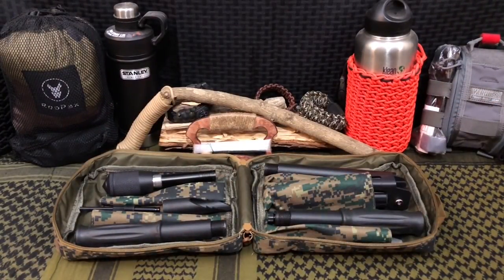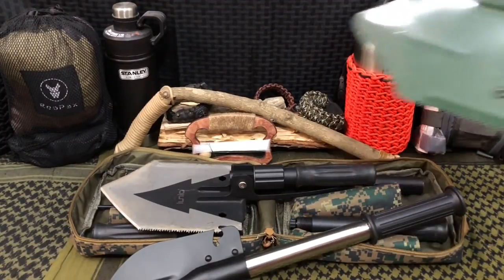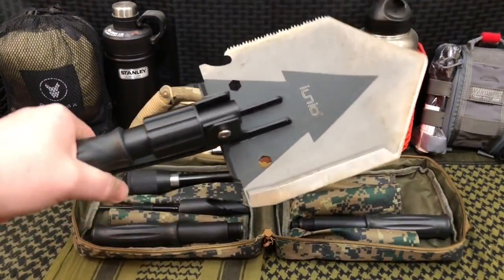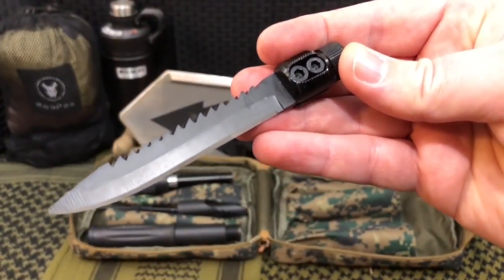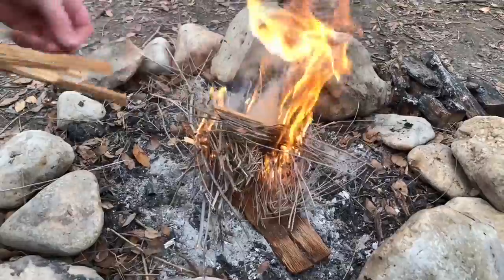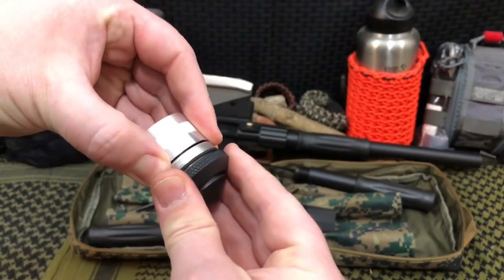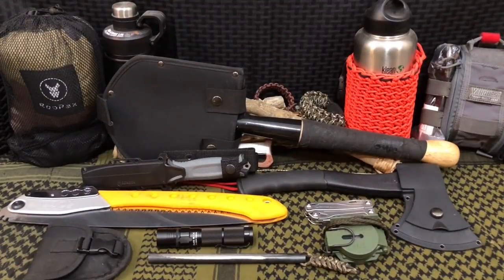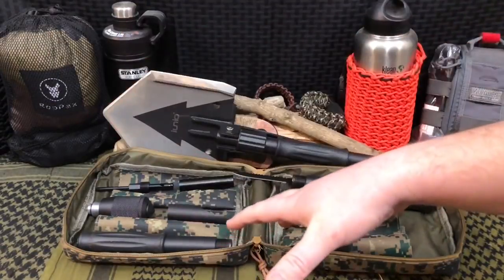Amazon | World's Best Urban Survival Shovel 20-in-1 Iunio Survival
The Survival Shovel by Iunio is a 20 Function Urban Survival Tool Its Cool, Heavy Duty and Made for Hard Use!

Iunio 20-in-1 Survival Shovel
Iunio 10-in-1 Survival Shovel
Iunio Compact Folding Shovel

LeatherMan SideKick
Gerber CenterDrive
Survival Axe Elite
Silky Big Boy 2000
Schrade SCAXE2
Cold Steel Special Forces Shovel
Gerber Strong-Arm Grey
Gerber Strong-Arm Black
Gerber Strong-Arm Coyote
4DB Ferro Rold Elite
4DB Extreme Weather FireStarter
4DB HighSpeed Steel Strikers
Cammenga Military Compass
Thrunite 2C Neutron
Pocket ChainSaw

My Most Recommended Survival Gear:

Mtn House Essentials Bucket
Mtn House 4 Day Food Supply
Wise Company Entree' Bucket
Valley Food 30 Day Food Kit
Goal Zero Yeti 400 Power Station
Goal Zero 100 Watt Solar Panel
Anker 21 Watt Solar Panel
Anker 26800 Mah Battery
USB-c RavPower 26800 Mah Battery
Hydro Blu Jerry Can
Hydro Blu Versa Flow Filter
Hydro Blu 3 Stage SideKick
Hydro Blu Go Flow Water Kit
HydraPak Seeker
SERE Strips MilSpec Fire Tinder
Extreme All Weather FireStarter
Military Speedhook Fishing Kit
Rugged Powerbank Battery
WorkSharp Field Sharpener
Kabar Jarosz Choppa
RooPax Hammock
Atactical A1S Flashlight 1150 Lumens
Waterproof Socks
Goal Zero Micro Lantern
Goal Zero Micro Flash Lantern
Cold Steel Spear Short
Cold Steel Boar Spear
35yd Roll Gorilla Tape
Family 4PK Walkie Talkies
Portable NOAA Radio
10PK CHEM Lights
Epic Wipes: 10pk
Wysi Wipe 100 Pack
Compressed Towels 500 Pack
EZ Towels 50 Pack
EZ Towels 100 Pack
EZ Towels 200 Pack
EZ Towels 600 Pack
Sh!T Kit 20 Pack
Potty Pack 20 Pack
Coleman Camp Soap 50 sheet Pack

My Personal Youtube Channel Camera Rig Equipment:

My Professional Tripod
RODE Video Micro
Iographer Video Kit IPhone 6/6S
KingJoy Fluid Head
Neewer Tripod Level Head
Viltrox L116T LED Light
KingJoy Video Slider
ZHIYUN Smooth Q Gimbal
Lanparte HHG-01 Gimbal
Lanparte HHG-01 Extra Battery